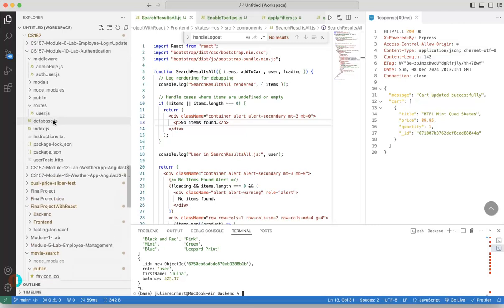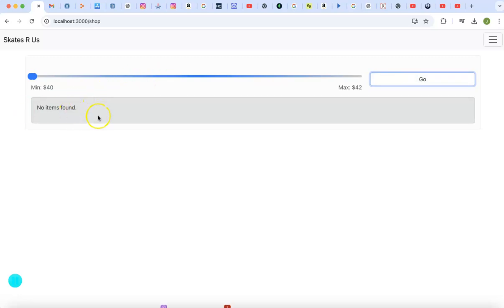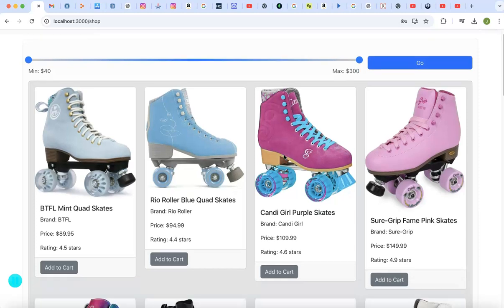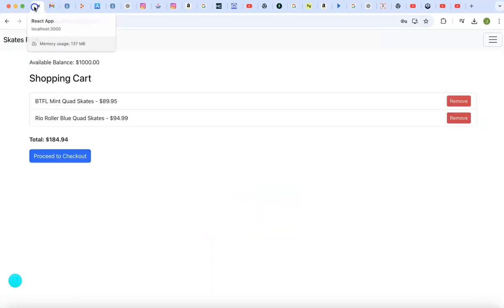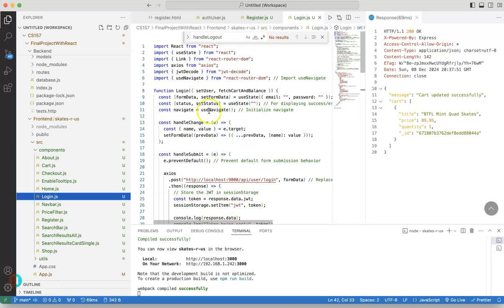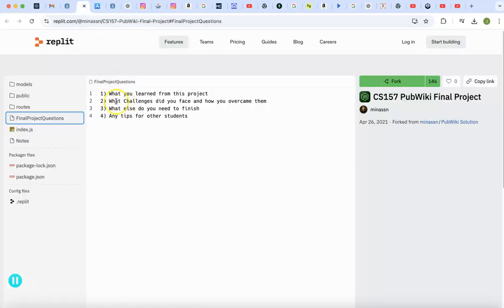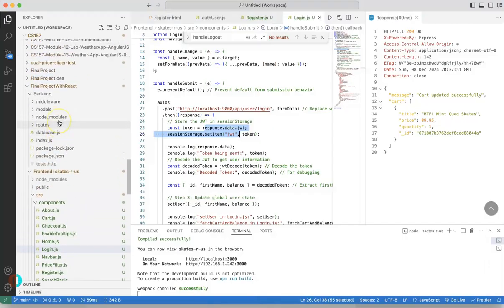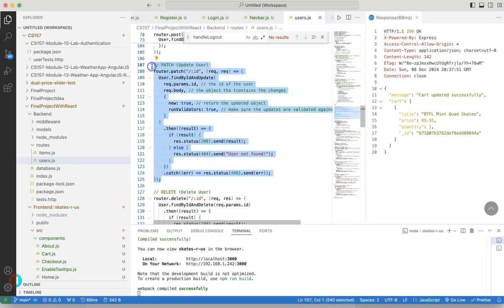Demo Final Project React CS157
Taught myself React this semester! What a roller coaster that was but so so fun and rewarding.